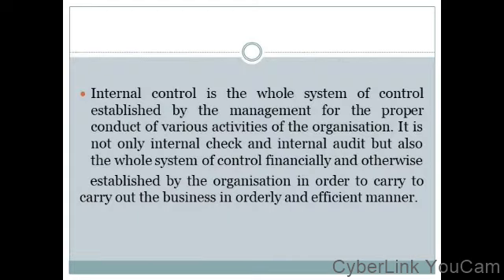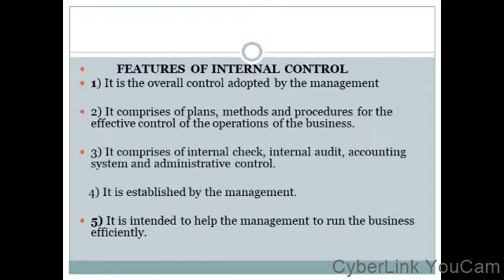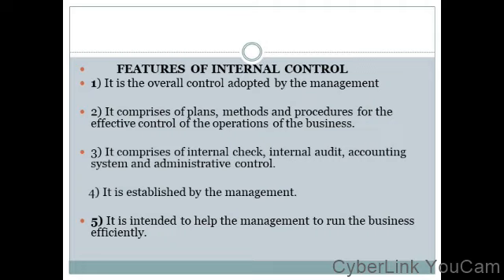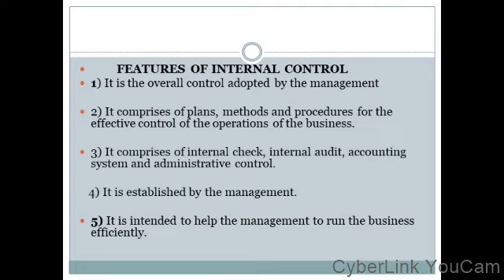AUDITING 27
Prof R M SAMASGEEKAR